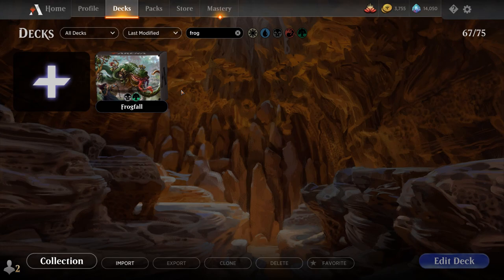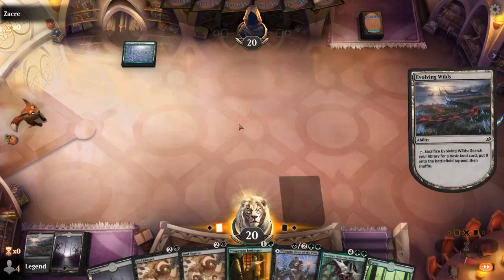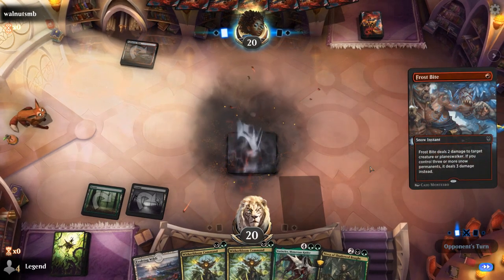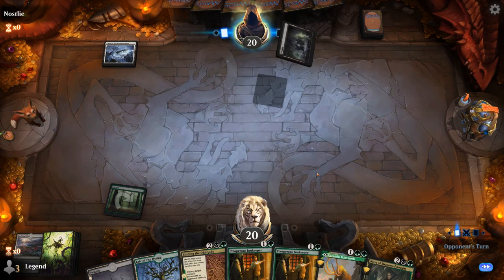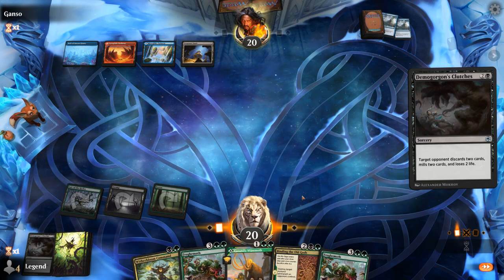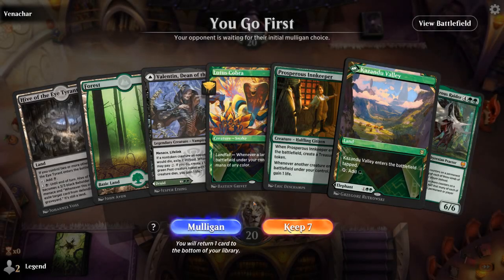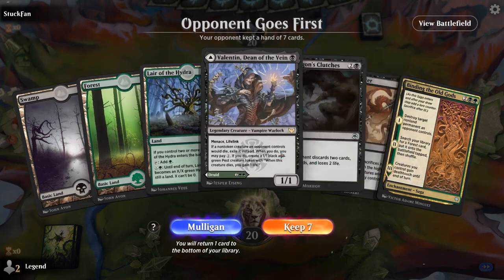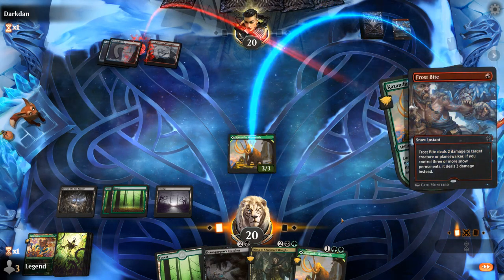MTG Arena - Standard - Frogfall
Magic: The Gathering Arena deck tech & gameplay with a black/green midrange deck, featuring Froghemoth from D&D Adventures in the Forgotten Realms in 2022 Standard.

00:00 - Deck Tech
04:53 - Match 1
10:56 - Match 2
16:11 - Match 3
21:49 - Match 4
28:06 - Match 5
33:46 - Match 6
38:07 - Match 7